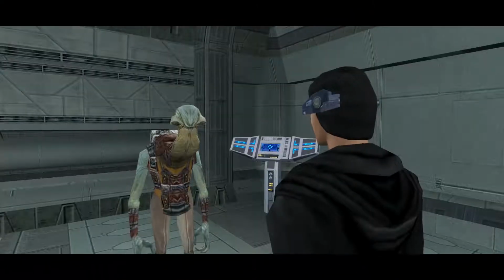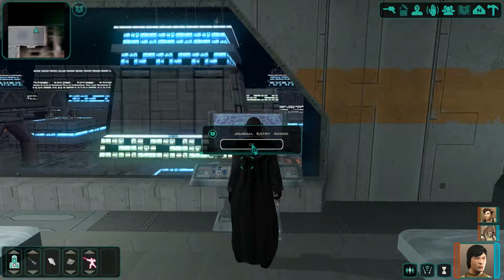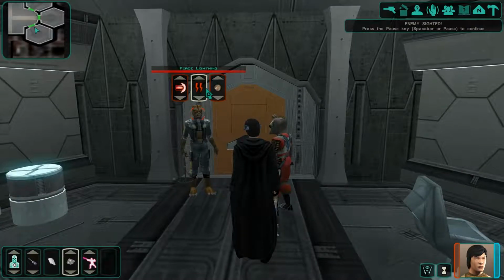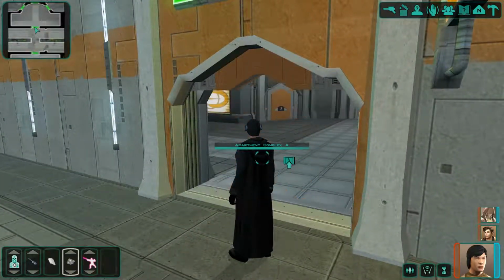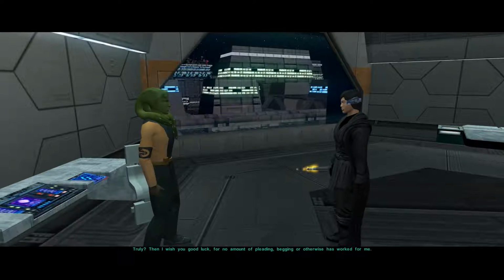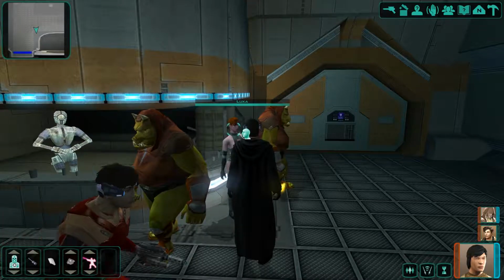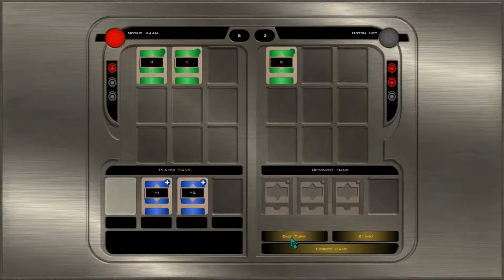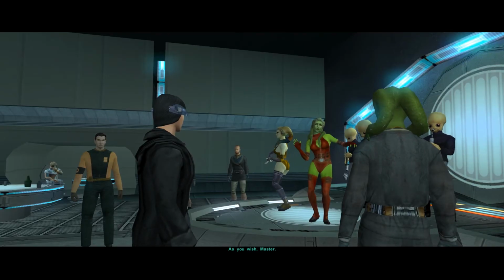Let's play Star Wars KotOR 2, Episode 19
Nodius decides he is gonna start his own crime ring. With Pazaak and Twilek dancers. In fact, forget the crime ring!